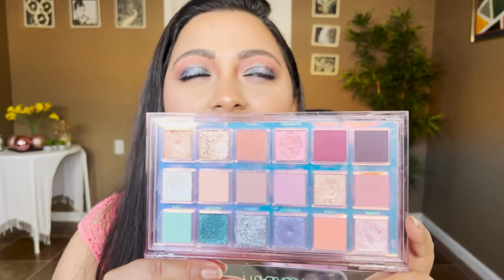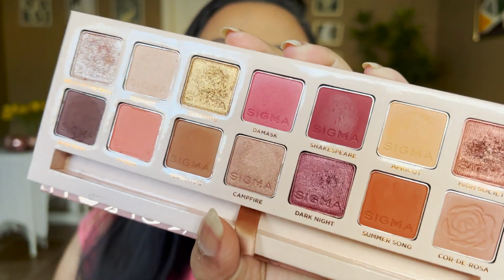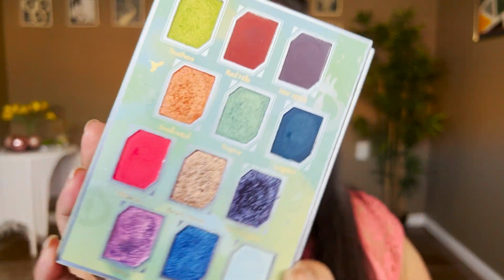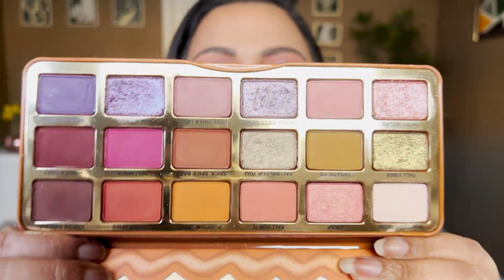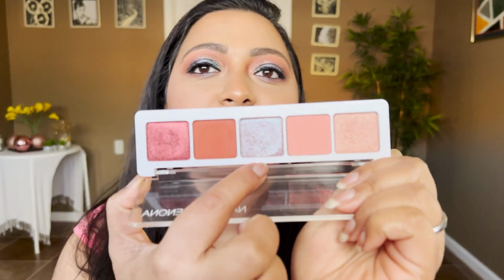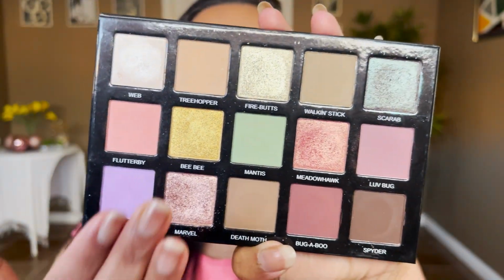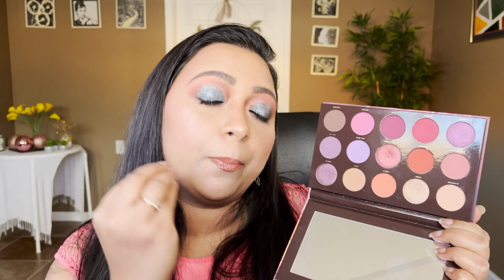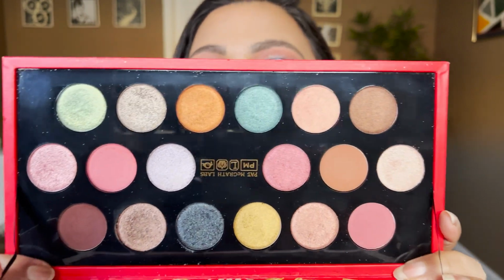BEST SPRING PALETTES FOR 2022 | SMITHY SONY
Hey Guys! Today's video is all about best/ top Spring eyeshadow palettes in my collection for 2022. I have a good mix of both affordable, highend and Indie eyeshadow palettes for every one of you. Hope you would like the variety and mix of brands that I am using.

ABH Norvina 5

Natasha Denona Coral Palette

Colourpop Ticket to dreamland palette

Too Faced Pumpkin Spice